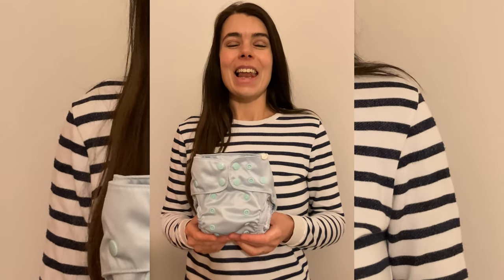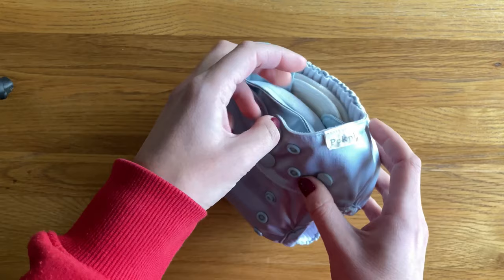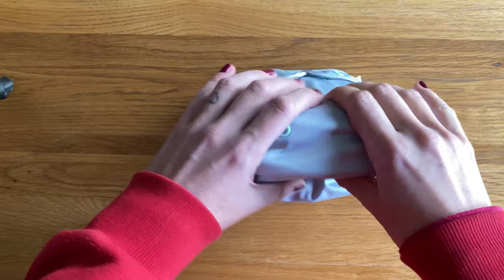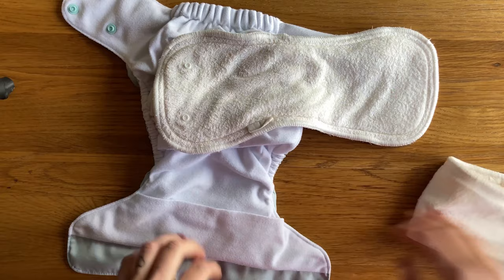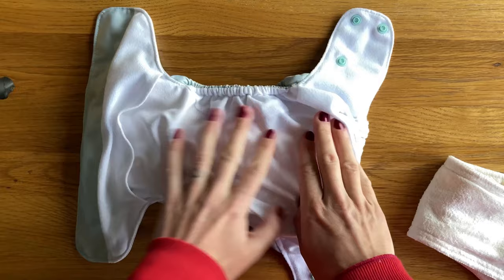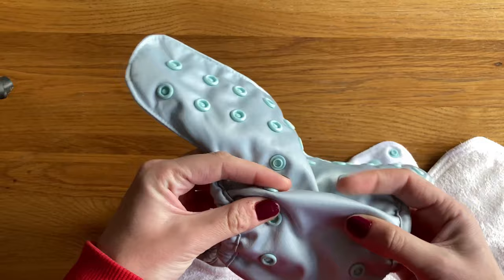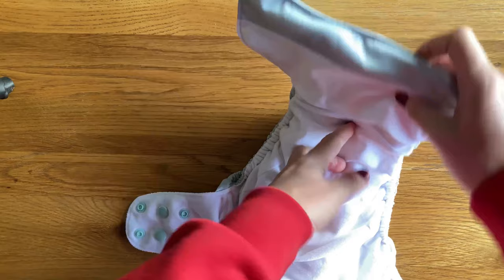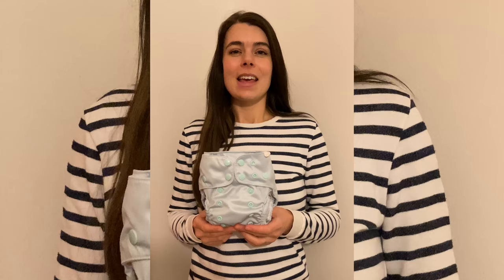Pekpi Ai2 review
Review of the Pekpi Ai2.